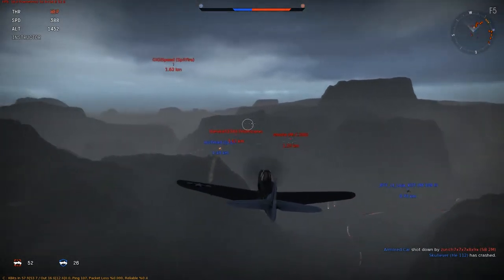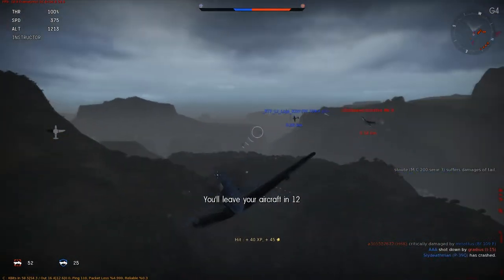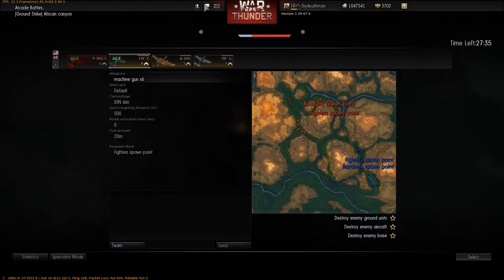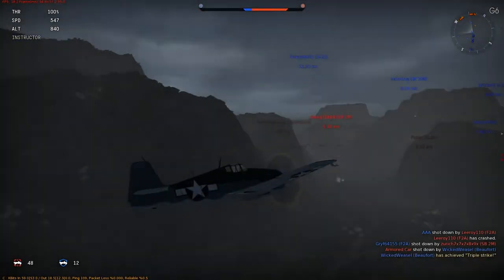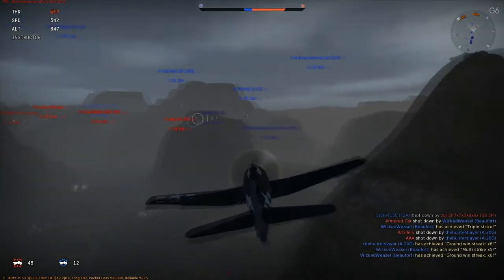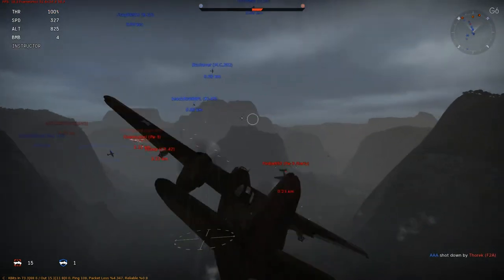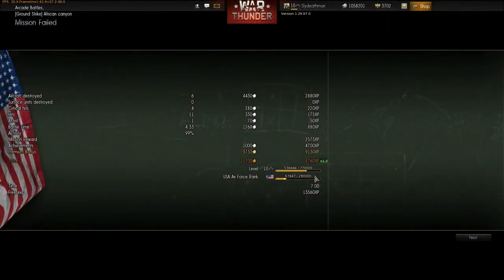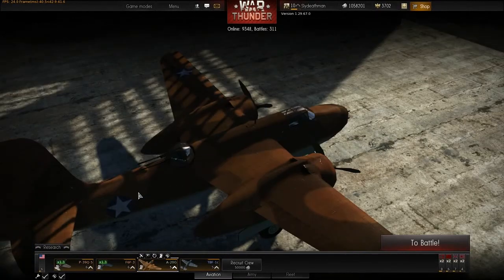Let's Play War Thunder Part 5: Happy Memorial Day!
(Yes I know my mic isn't good but I will be getting a new one soon so just sit tight and soon you will be able to hear me clearly.)

(I do not claim copyright)